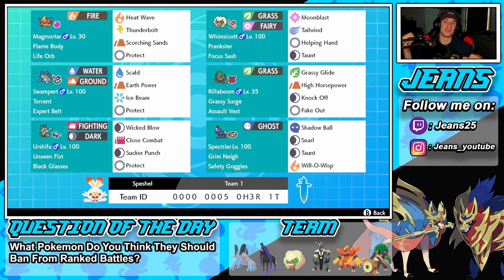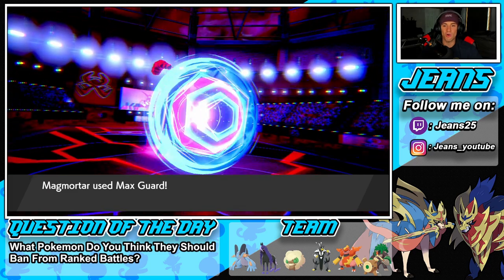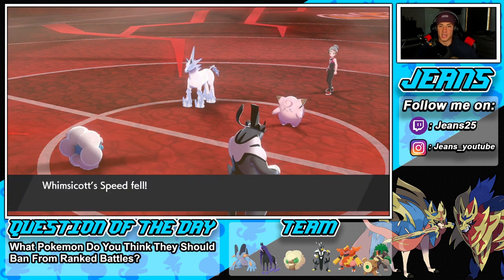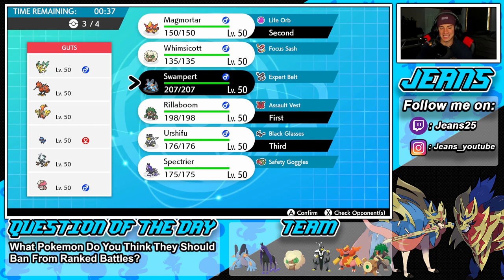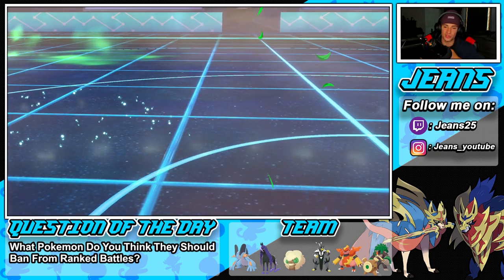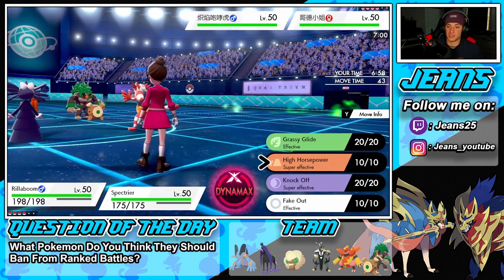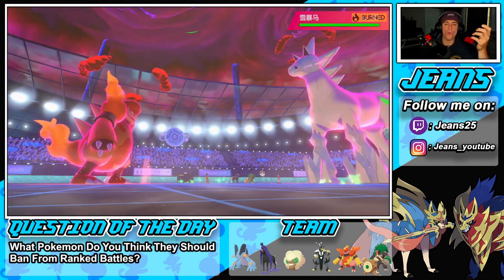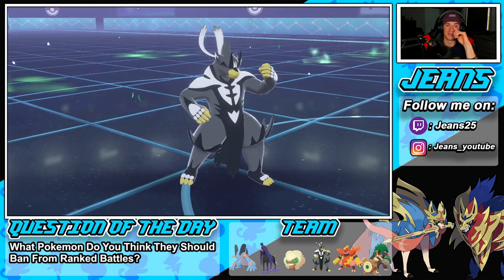Life Orb Magmortar Crushes Ranked! - Pokémon Sword and Shield Competitive Ranked Double Battles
Team Code: 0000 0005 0H3R 1T

Team:
Magmortar @ Life Orb
Ability: Flame Body
Level: 50
EVs: 252 SpA / 4 SpD / 252 Spe
Timid Nature
IVs: 0 Atk
- Heat Wave
- Thunderbolt
- Scorching Sands
- Protect

Whimsicott @ Focus Sash
Ability: Prankster
Level: 50
Shiny: Yes
Timid Nature
IVs: 0 Atk
- Moonblast
- Tailwind
- Helping Hand
- Taunt

Rillaboom-Gmax @ Assault Vest
Ability: Grassy Surge
Level: 50
EVs: 180 HP / 140 Atk / 52 Def / 100 SpD / 36 Spe
Adamant Nature
- Grassy Glide
- High Horsepower
- Knock Off
- Fake Out

Urshifu @ Black Glasses
Ability: Unseen Fist
Level: 50
EVs: 252 Atk / 4 SpD / 252 Spe
Jolly Nature
- Wicked Blow
- Close Combat
- Sucker Punch
- Protect

Swampert @ Expert Belt
Ability: Torrent
Level: 50
Shiny: Yes
EVs: 252 HP / 252 SpA / 4 SpD
Modest Nature
IVs: 0 Atk
- Scald
- Earth Power
- Ice Beam
- Protect

Spectrier @ Safety Goggles
Ability: Grim Neigh
Level: 50
Timid Nature
IVs: 0 Atk
- Shadow Ball
- Snarl
- Taunt
- Will-O-Wisp

Life Orb Magmortar Team that we show off in Ranked battles!.

GAME INFO
Name: Pokemon Sword and Pokemon Shield
Developer: Game Freak
Publisher: The Pokemon Company, Nintendo
Platforms: Nintendo Switch
Release Date: November 14, 2019